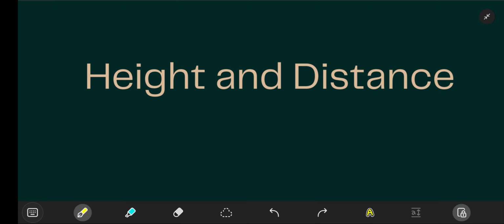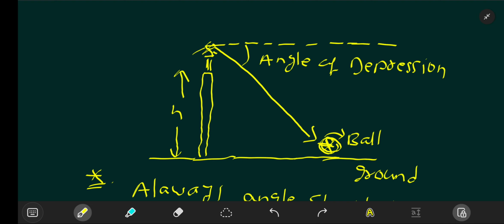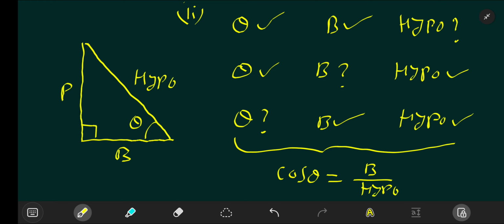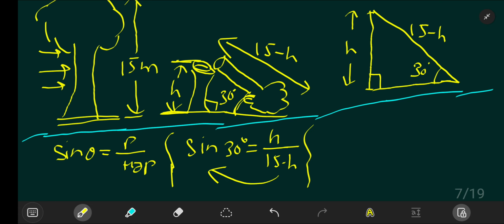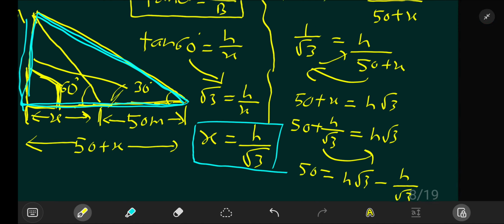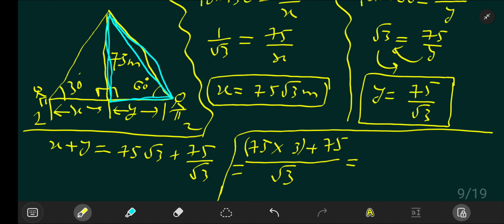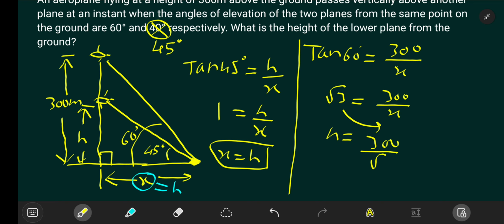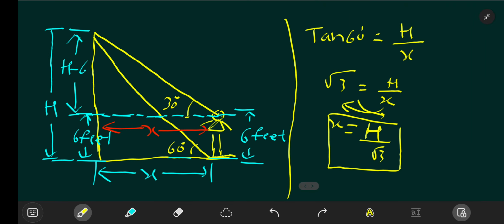Height and Distance Class 1 | complete cds mathematics | cds maths classes in english